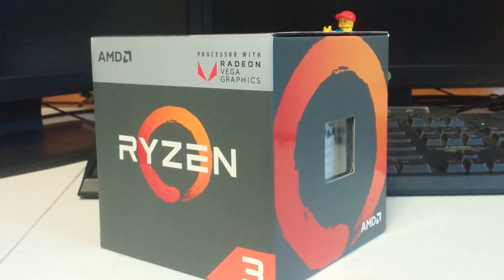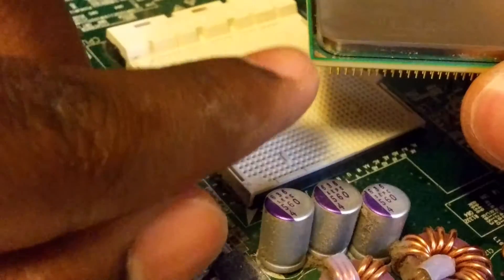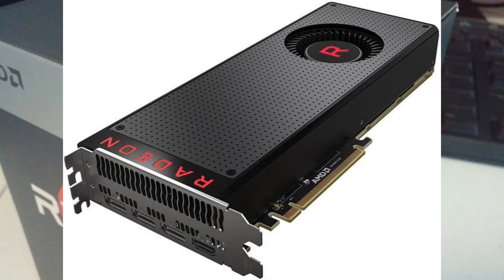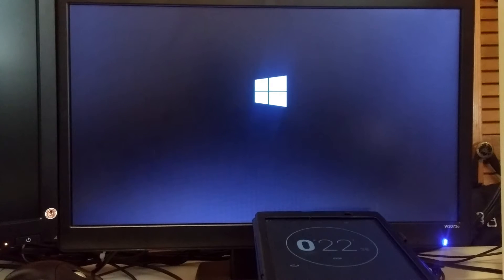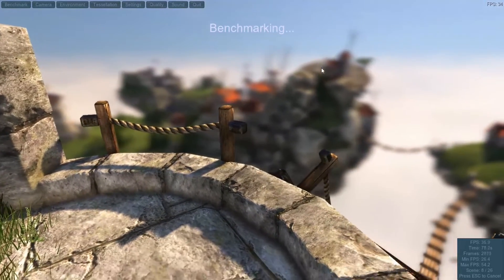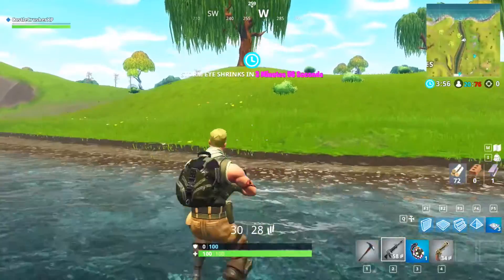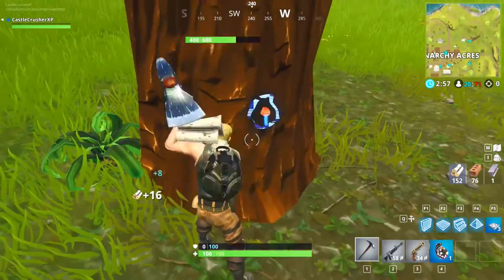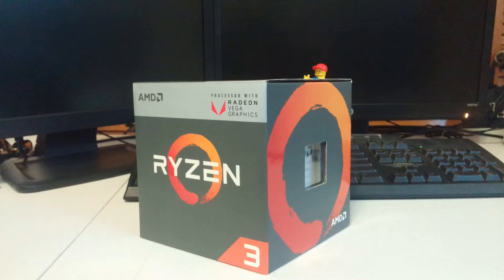Ryzen 3 2200G Review-Best APU on the market?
Today I will be reviewing and giving the performance of the new Ryzen 3 2200G. Its been only 4 months but what have those 4 months felt like?

Lets see how good this $100 dollar Ryzen chip truly is.

For the power plan, select chipsets instead of APU then go on from there.